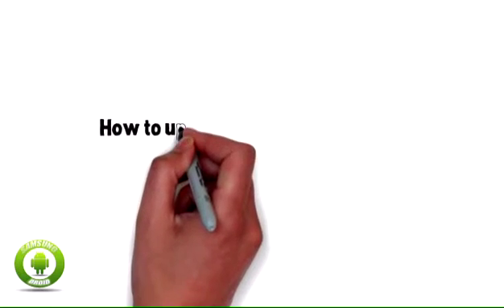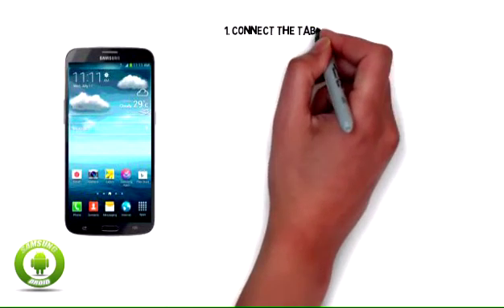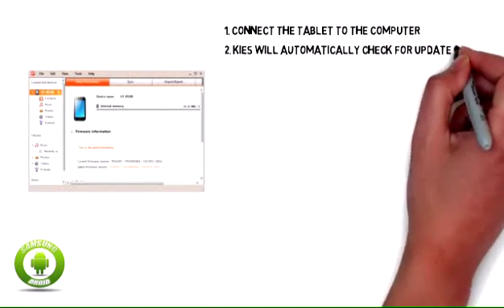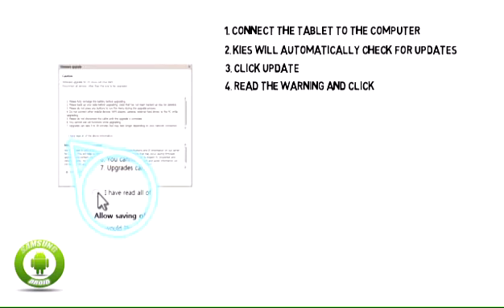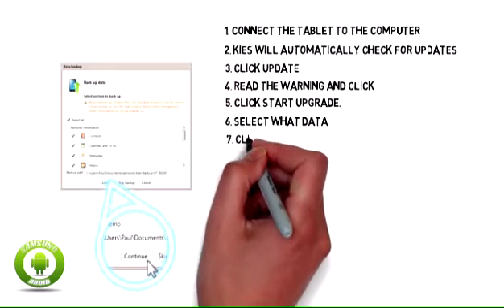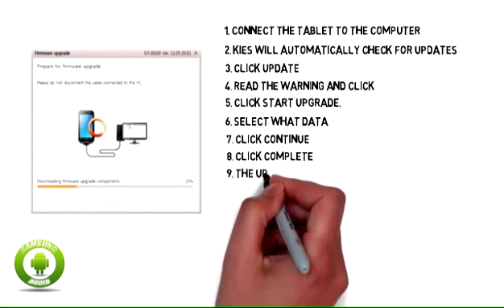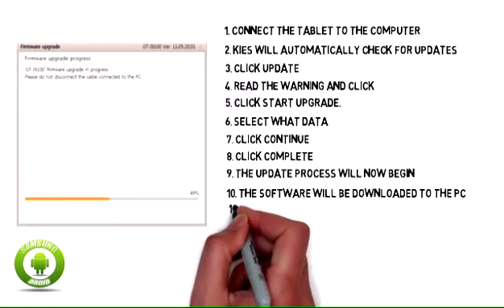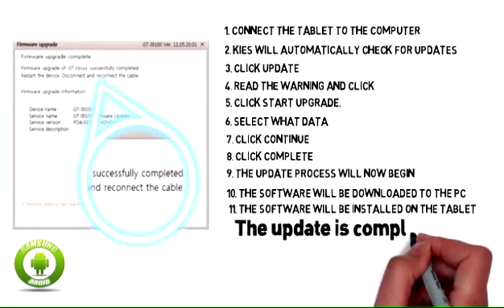How to update the software on Samsung Galaxy Mega using a computer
How to update the software on my Samsung Galaxy Mega using a computer